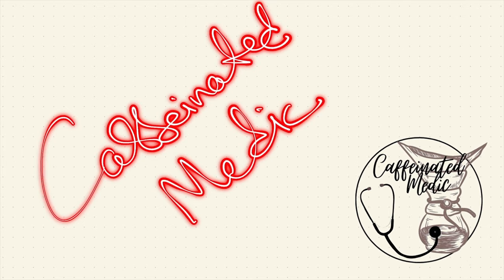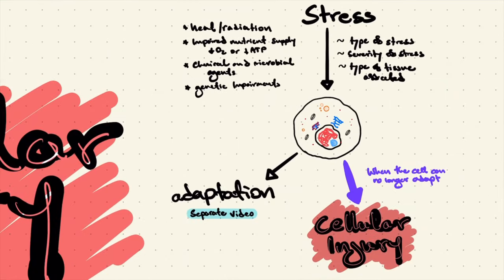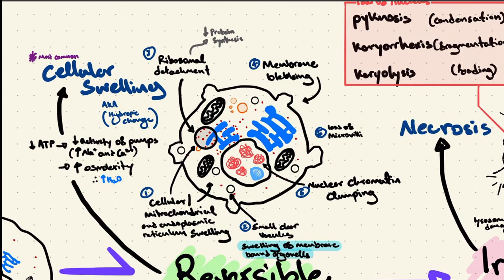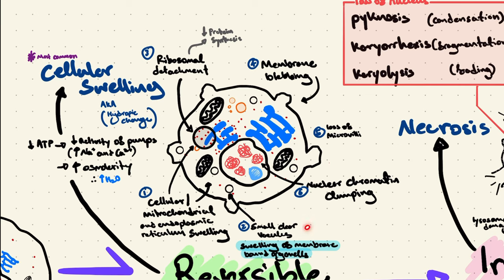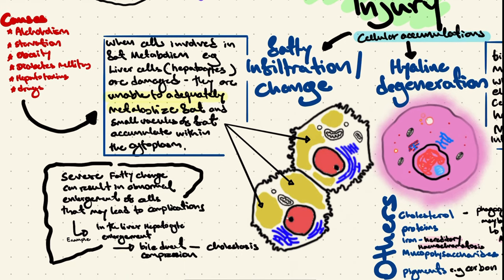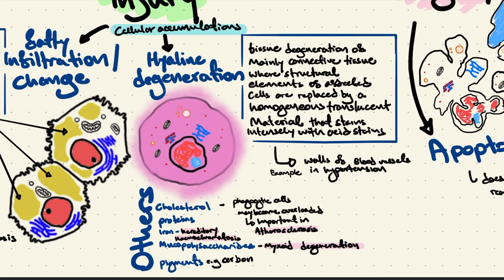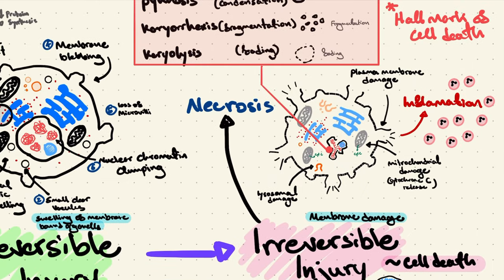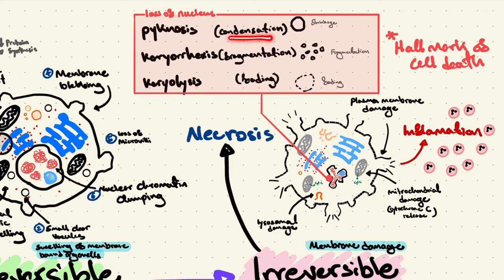CELL INJURY (pathology) - reversible injury (Hydropic change, fatty change...) & irreversible injury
Cellular Injury (Cell injury) also known as cell death is the effects of stress when the cell is not able to adapt to the stress. We will be talking about reversible (Hydropic change or cellular swelling, fatty change, hyaline degeneration as well as other changes to cells when they are reversibly injured) and irreversible injury (necrosis and apoptosis) in this video.

Leave any questions and suggestions on the comment box below.

🚩Timestamps
00:00 - Introduction
01:30 - Reversible injury - Hydropic change
03:09 - Fatty change (reversible Injury)
03:46 - Hyaline degeneration (Reversible Injury)
04:18 - and other accumulations (Reversible Injury)
04:53 - Irreversible Injury (Apoptosis and Necrosis)
06:35 - The End

This is the caffeinated Medic signing off, until next time, take care.